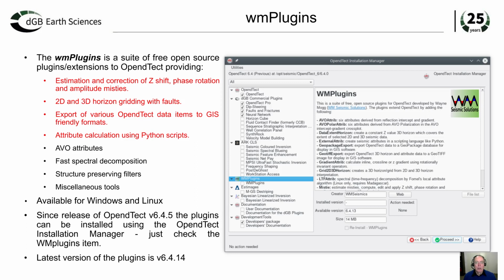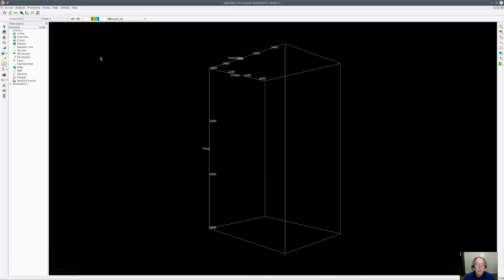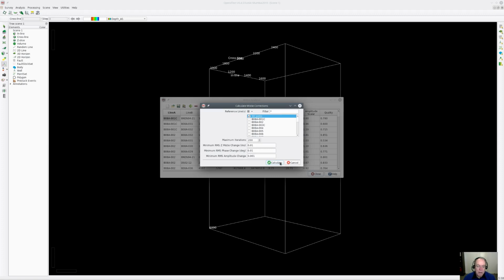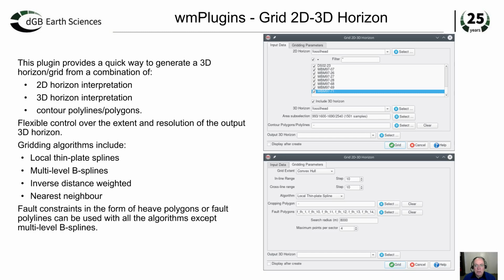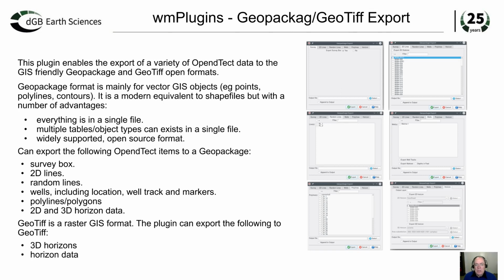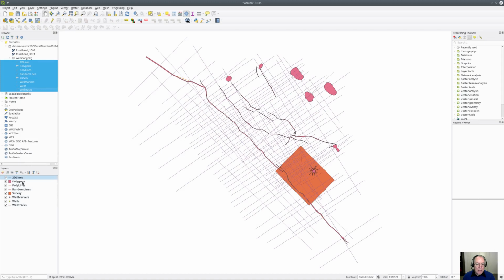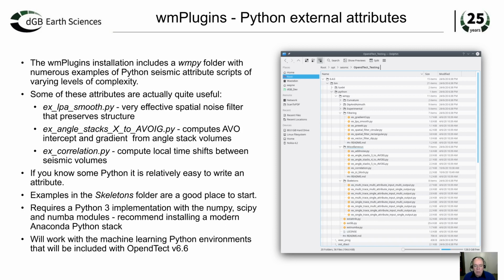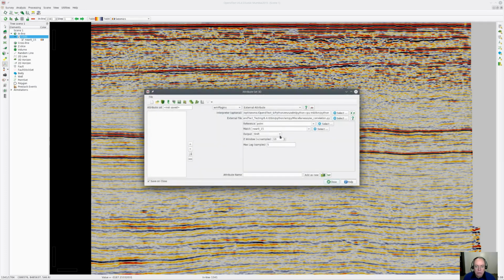OpendTect Technology Webinar: wmPlugins - Open source plugins and external attribute scripts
This is a recording of the OpendTect Technology Webinar: wmPlugins - Open source plugins and external attribute scripts by WM Seismic Solutions' Wayne Mogg for dGB Earth Sciences.